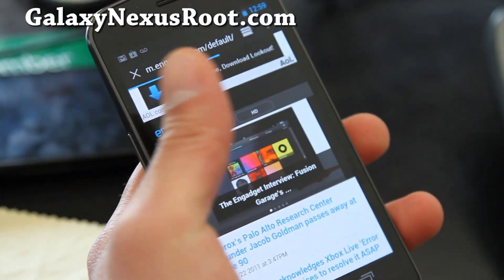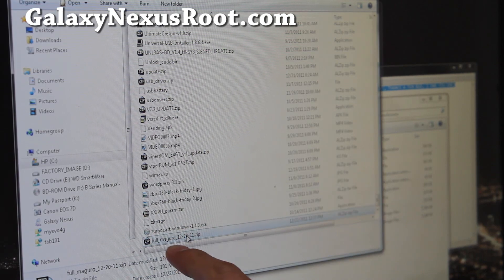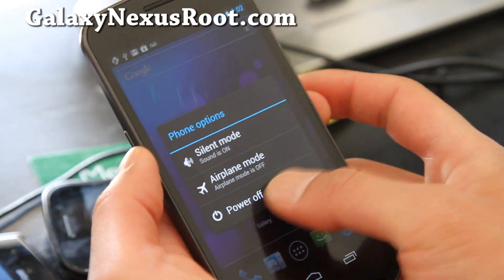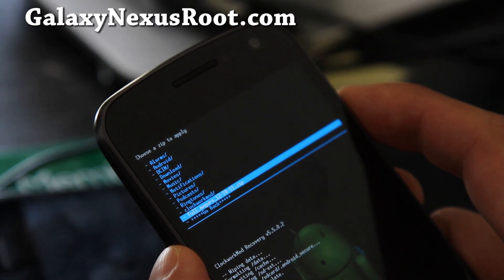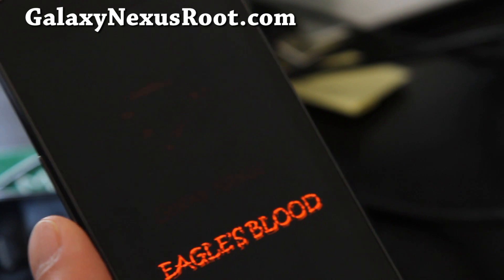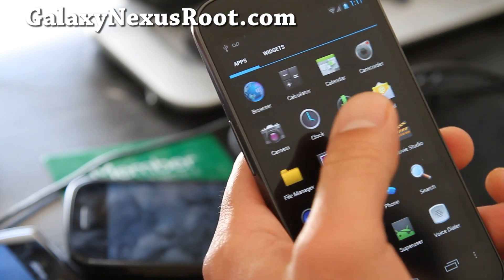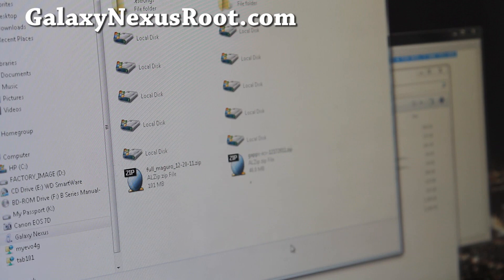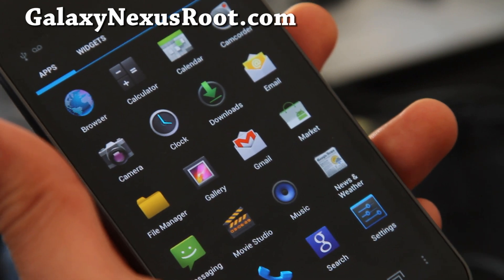How to Install ROM on Rooted Galaxy Nexus!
Here's how to install ROM on rooted Galaxy Nexus!